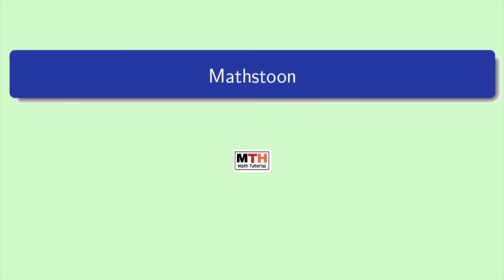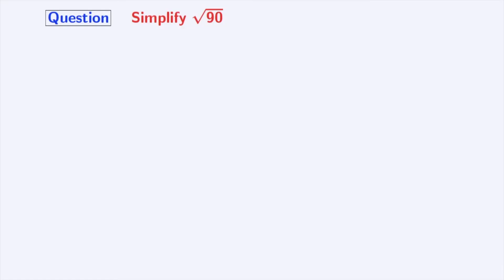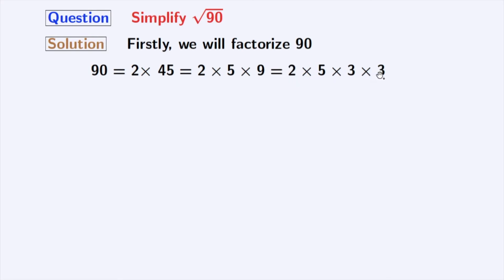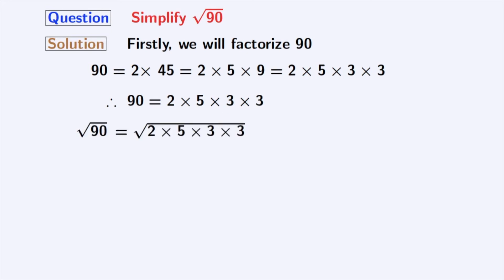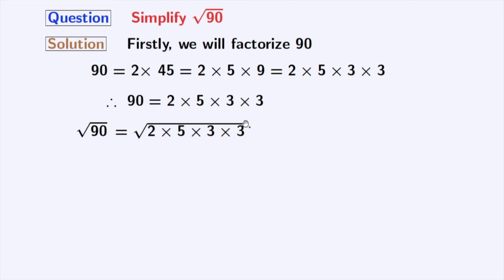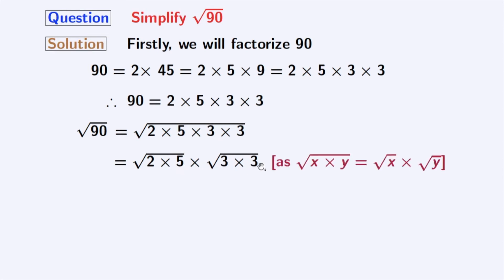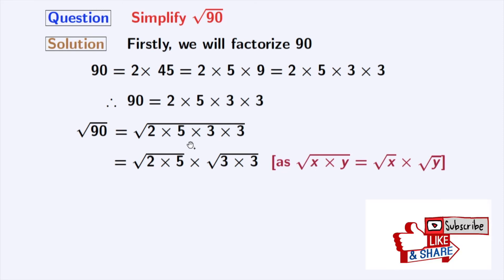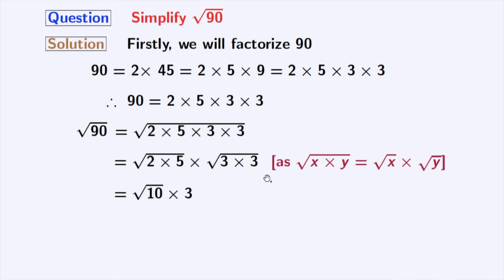How to simplify square root of 90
Topic: 90^1/2 | simplifying square roots | Find root 90 | Root 90 | Simplify root 90 | Value of root 90

We post videos daily on youtube